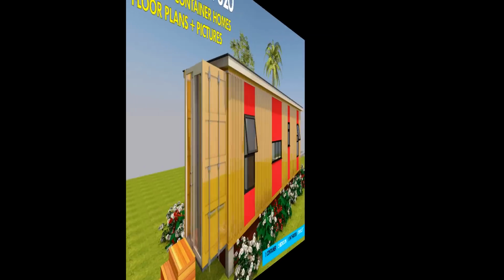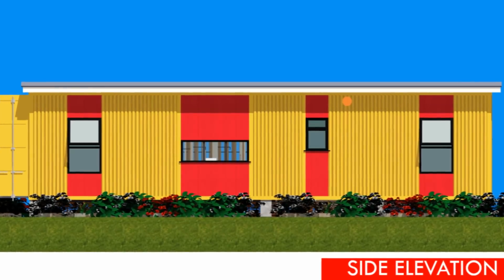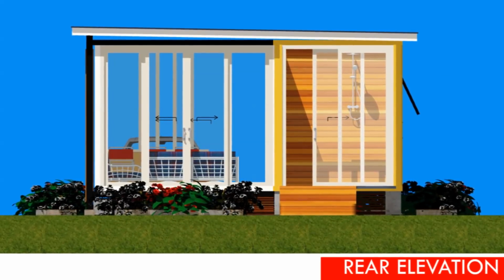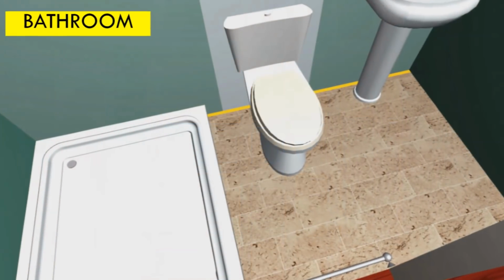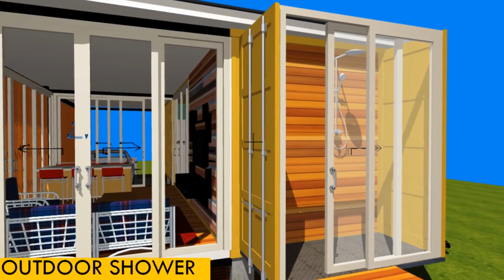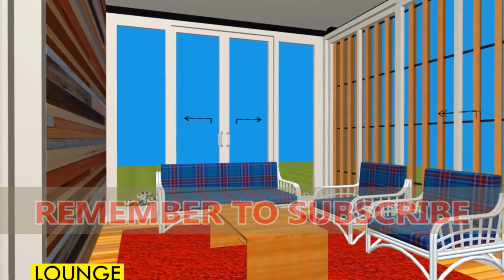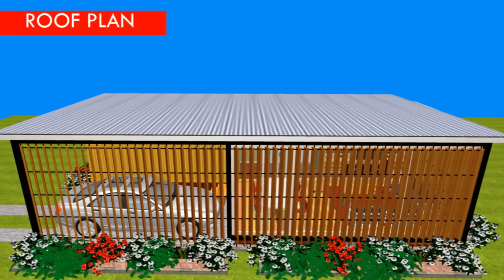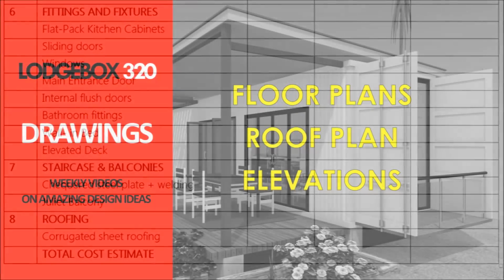Shipping Container HOMES PLANS and MODULAR PREFAB Design Ideas | LODGEBOX 320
This video brings to you LODGEBOX 320. This is a Modern Shipping Container House designed using one, 40 foot Shipping Container, to create a 320+ square feet house. This video covers a complete presentation of dimensioned drawings; a cost-estimate checklist; 3D floor plans and full-color pictures you can download for free to use on your own shipping container house project. Watch to the end of the video for the link to download the floor plans and a cost-estimate checklist to guide you on your container house project. We post weekly videos featuring custom-designed shipping container homes and reviews of house designs from around the world. Shipping Container HOMES PLANS and MODULAR PREFAB Design Ideas | LODGEBOX 320.

The salient features of the house include:

1. Lounge
2. Dining
3. Kitchen
4. Bedroom 01
5. Bedroom 02
6. Bathroom
7. Outdoor Shower

What do you feel about our new house design? If you need further inspiration; check out our OTHER CONTAINER HOMES designs such as: ECOBOX 160, ECOBOX 320, LIFTBOX 480, BLOKBOX640, SHEARBOX 640; LOFTBOX 12 80; CROSSBOX 12 80, CLIFFBOX 640, COMBOBOX 320 ,SPLAYBOX 1280 and STACKBOX 1920.